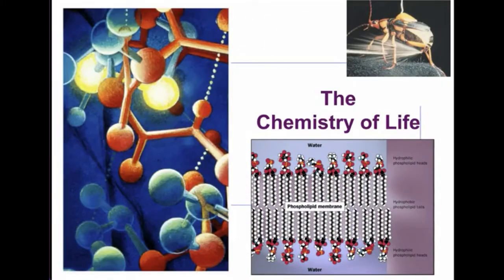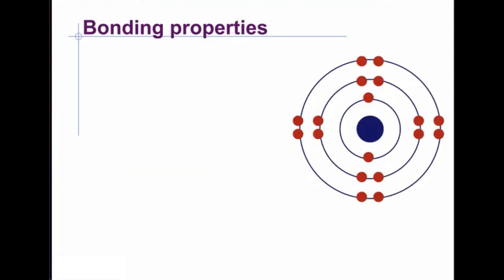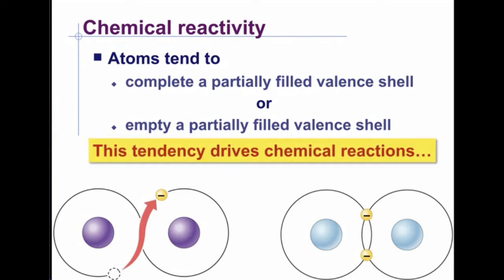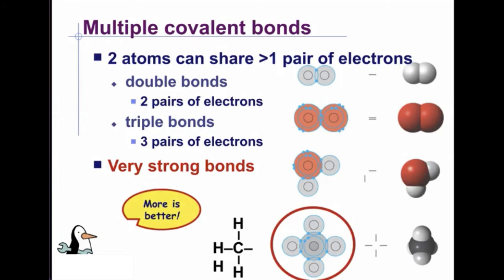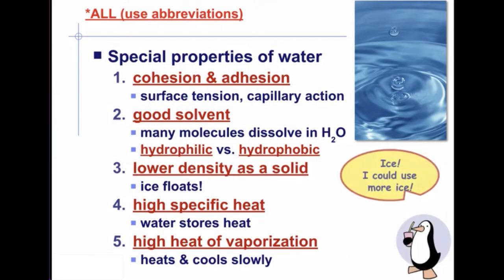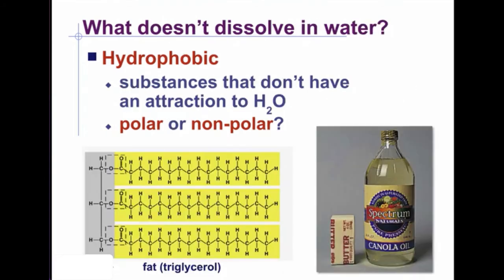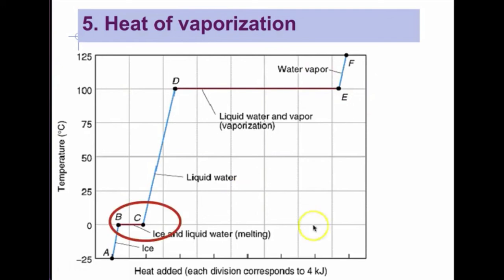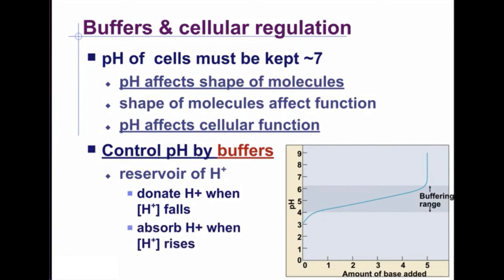LESSON ON CHEMISTRY OF LIFE | ENGLISH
In this lesson you will learn the basic chemistry concepts that links to biology: atoms, elements, compounds, chemical bonding, properties of water, pH and buffers.